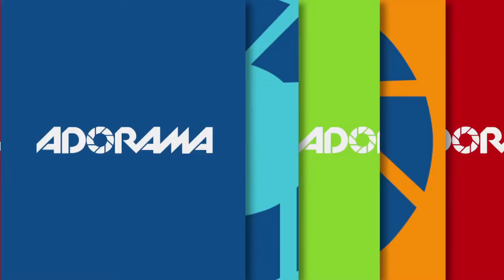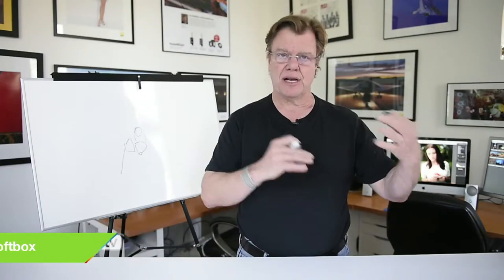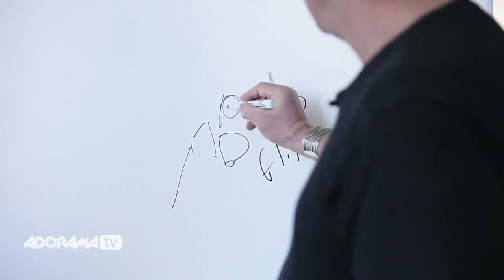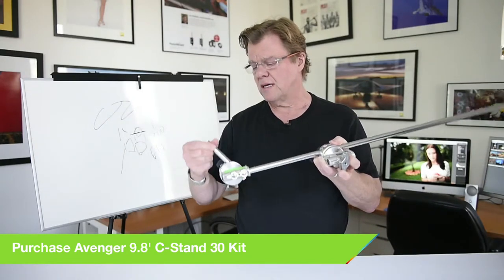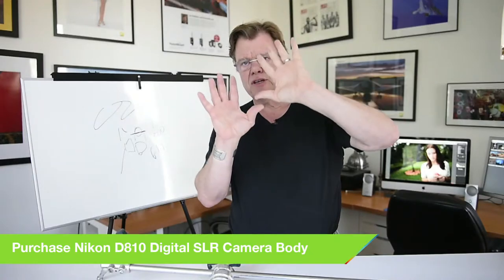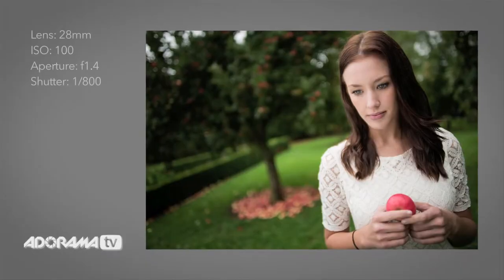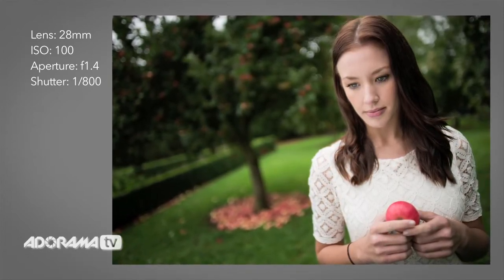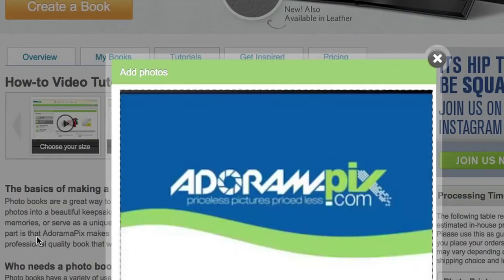C Stand to Get Your Lights in Close